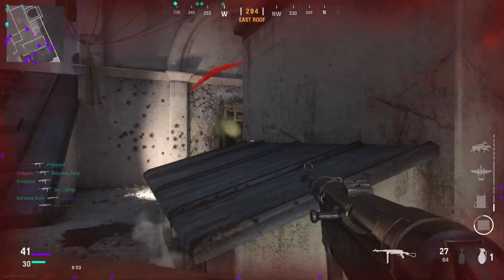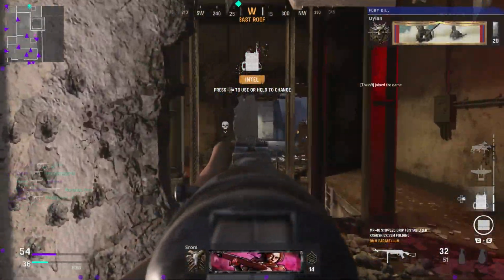Call of Duty Vanguard Zombies: WaW Maps RETURNING and NEW Info!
Call of Duty Vanguard zombies new info and details regarding maps, modes, perks,weapons, story and more!

Call of Duty Vanguard 2021 Cod 2021 zombies mode all info and leaks.